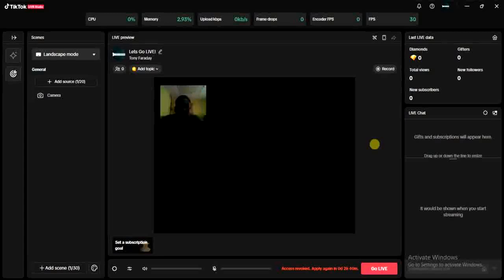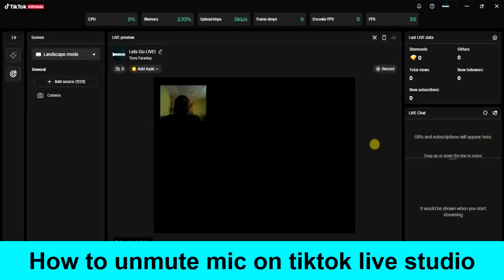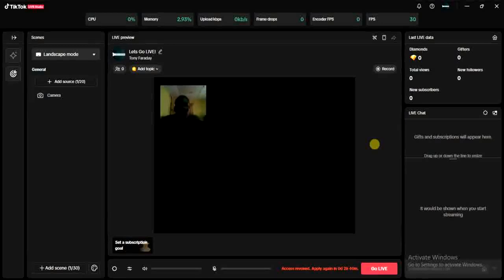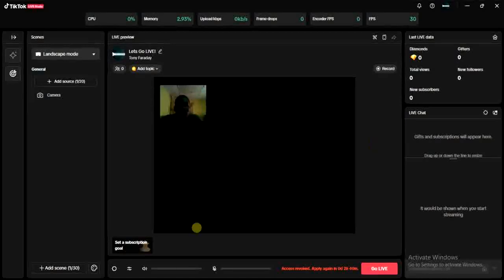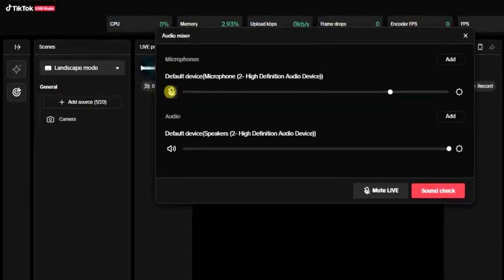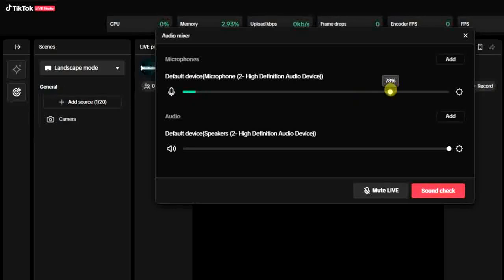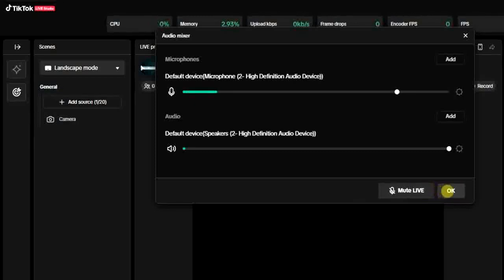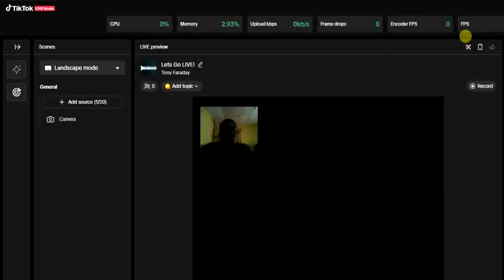How to unmute Mic On Tiktok Live Studio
This video explains how you can unmute microphone on tiktok live studio.

This video is related to :-
► tiktok livestream
► tiktok live pc
► tiktok live studio
► tiktok live studio tutorial
► tiktok stream
► tiktok live studio streaming settings
► tiktok live studio settings
► tiktok streaming settings
► tiktok live settings